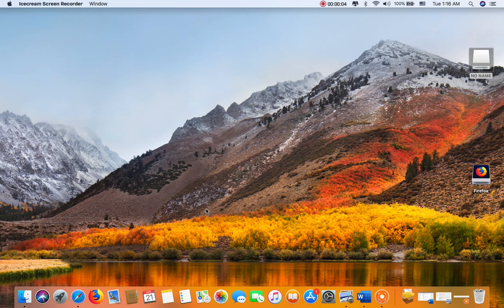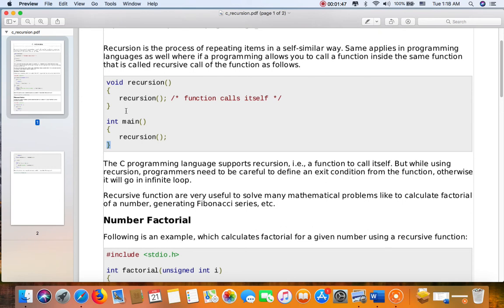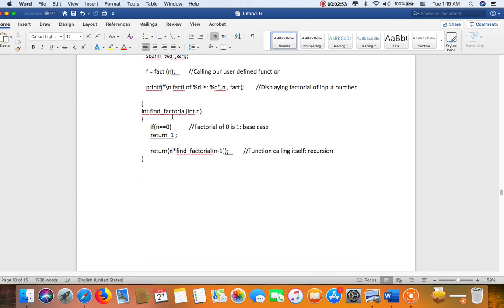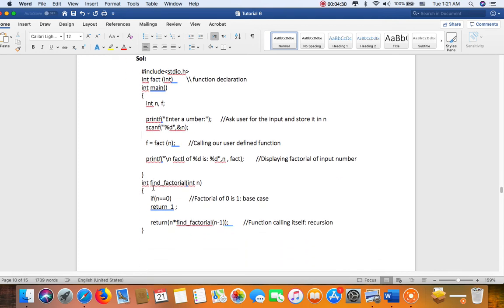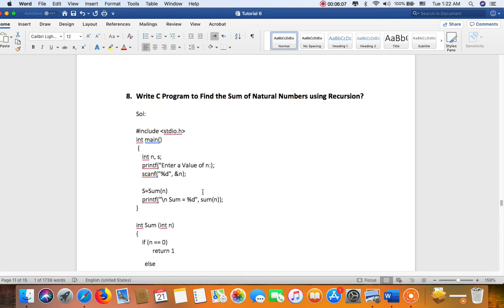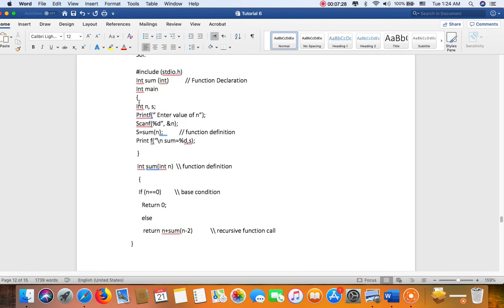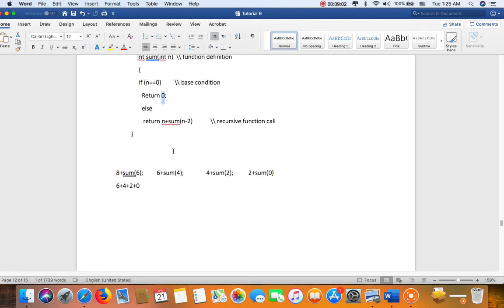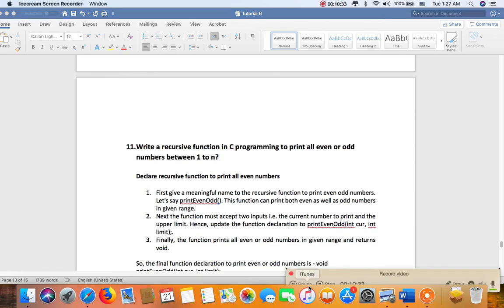Function Lecture 6